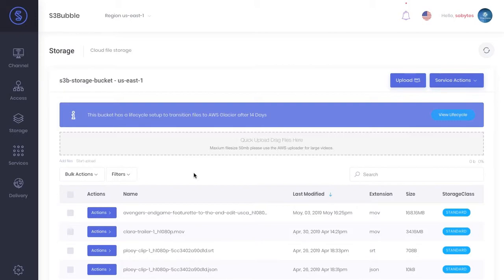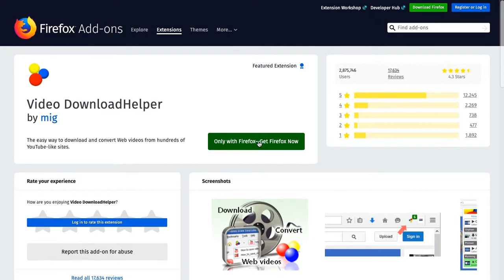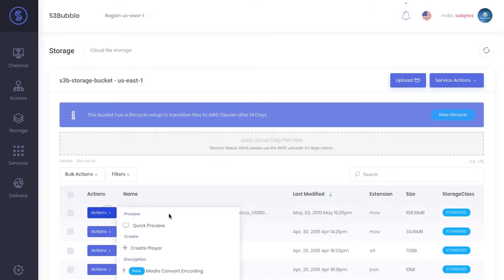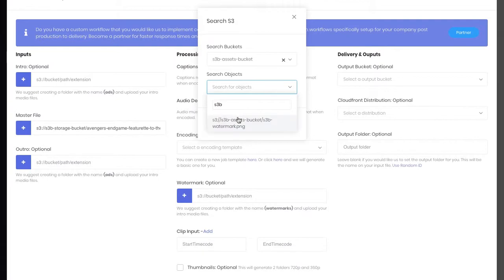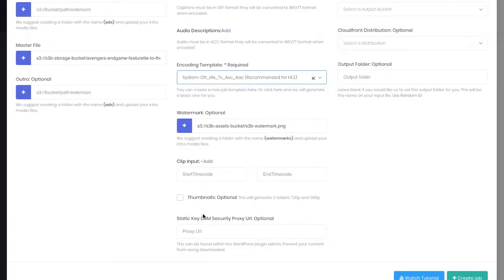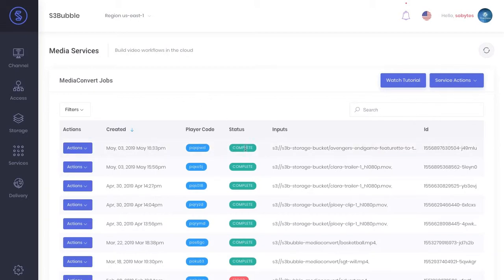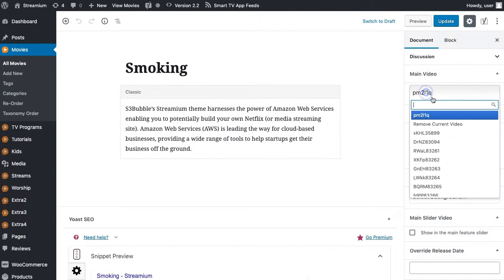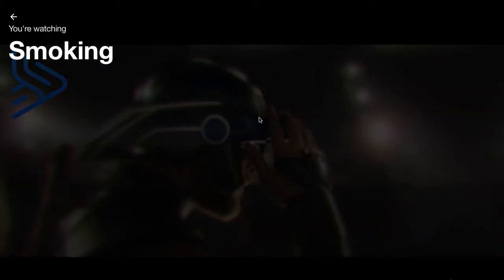Protecting Your Content With DRM